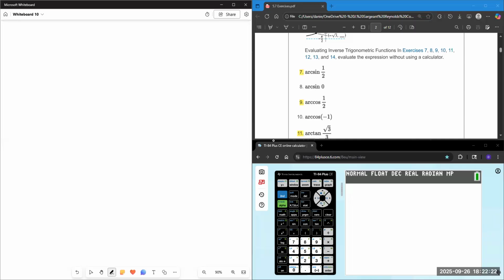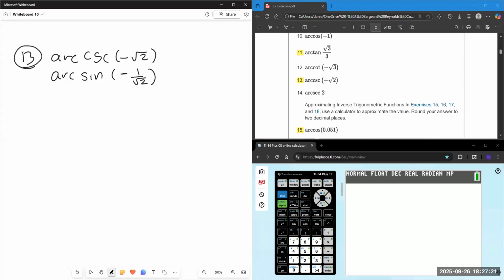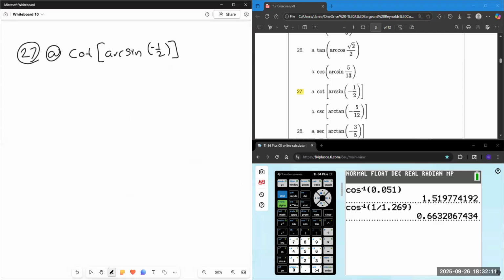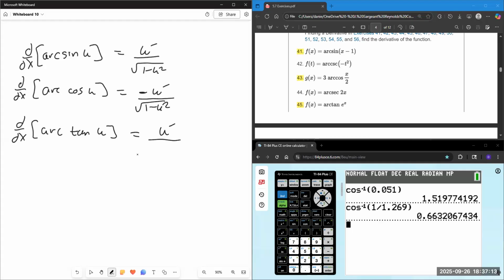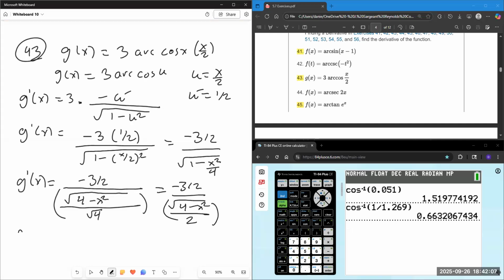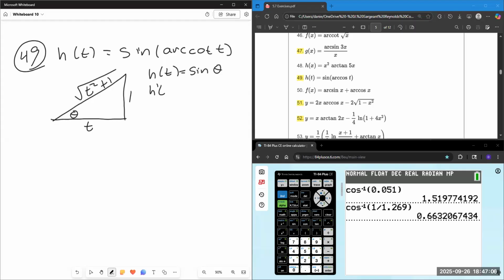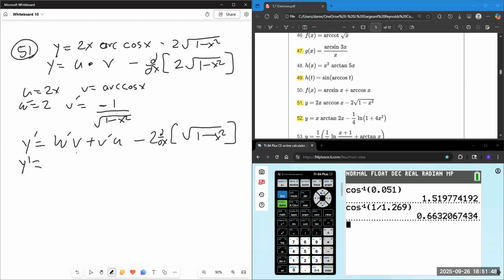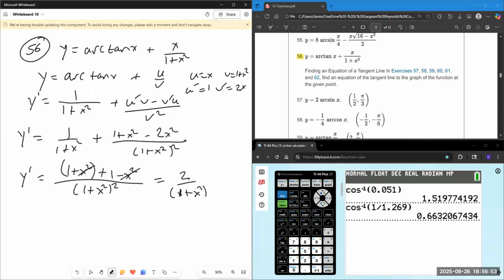Section 5.7 Suggested Homework Problems